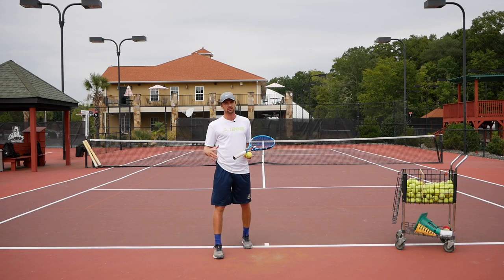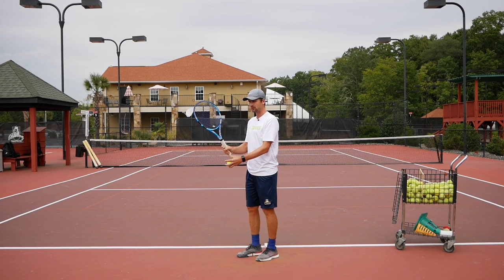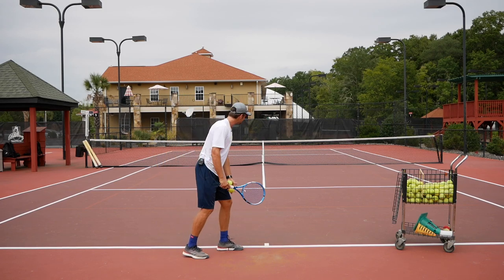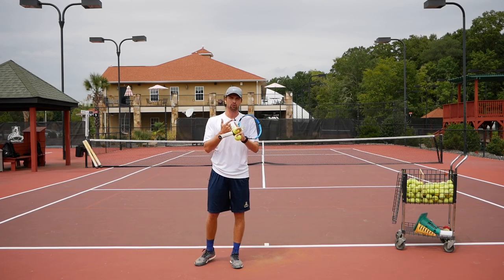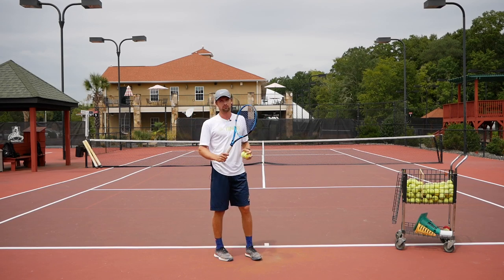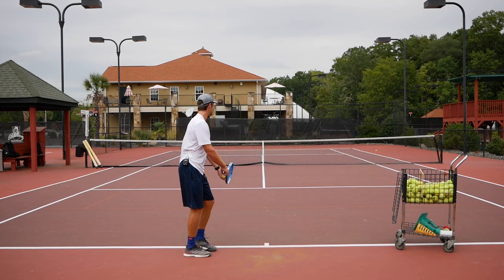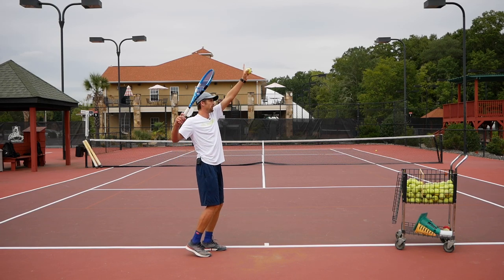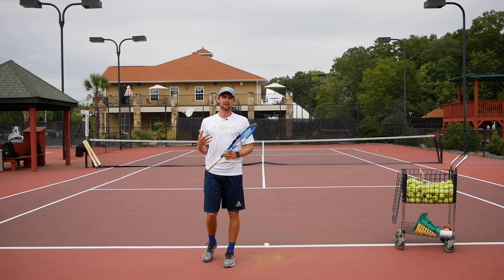How To Hit a Perfect Kick Serve In Tennis - Easy Steps To Learn And Master It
Today Sergey is going to teach you how to learn and improve your kick serve, even if you are a completely beginner.